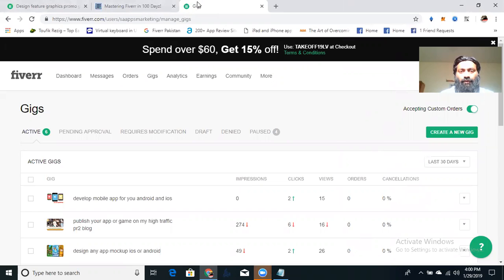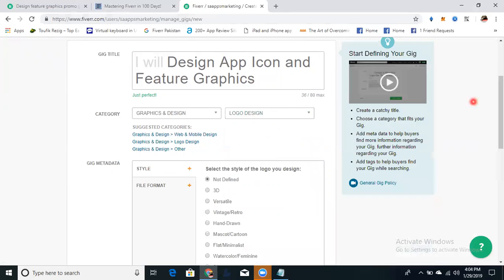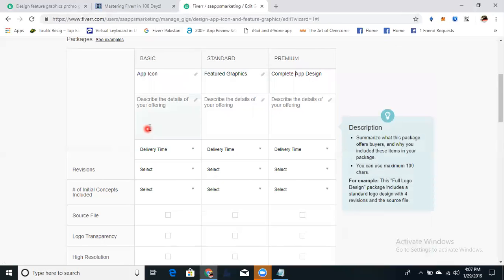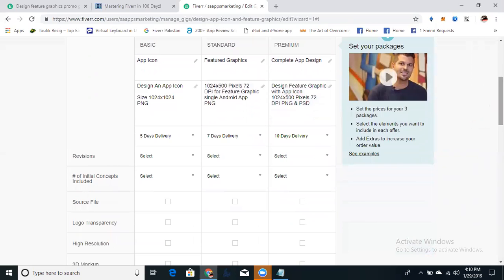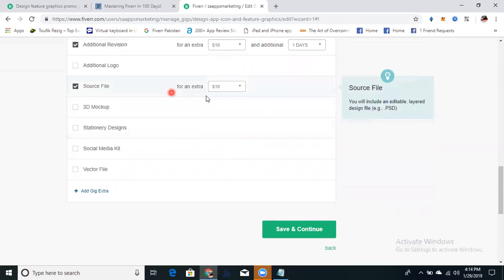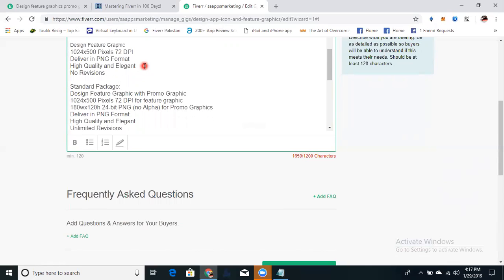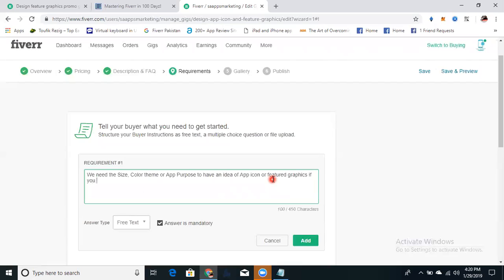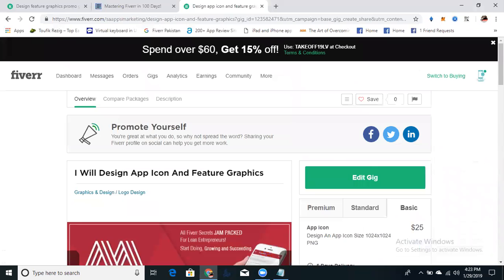Creating a New Gig | Mastering Fiverr in 100 Dayz!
Video # 7 as promised to teach how to create a gig, what are the components of a Gig, Title, Description, Packages, gig images ass well as Tags.